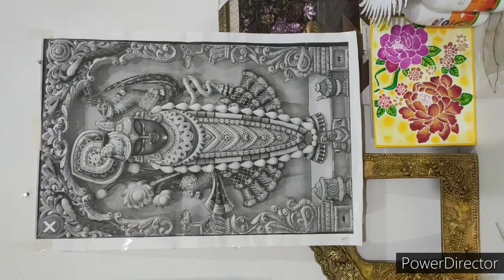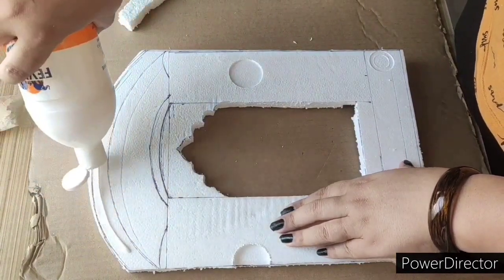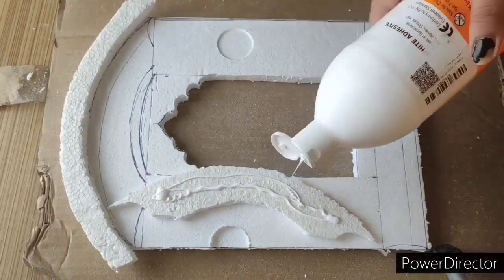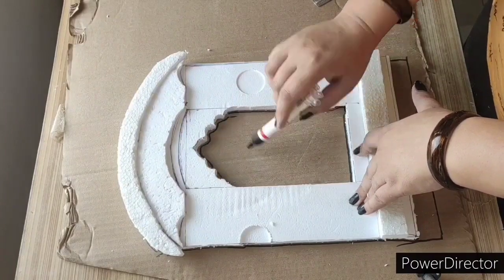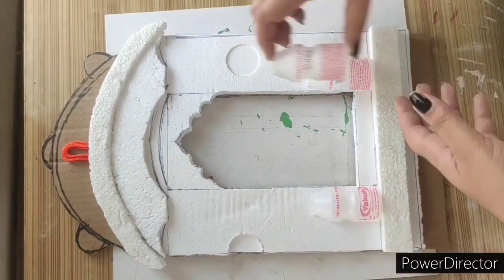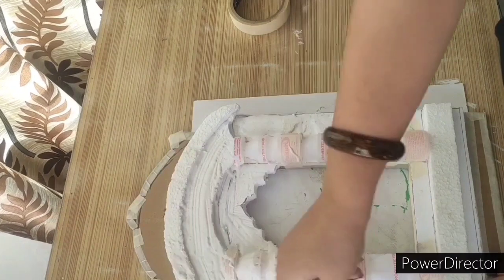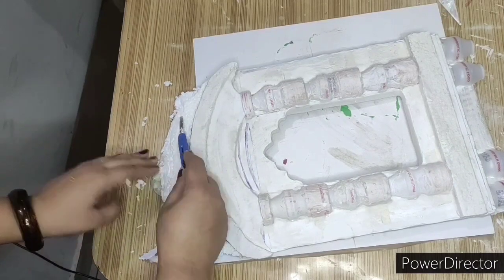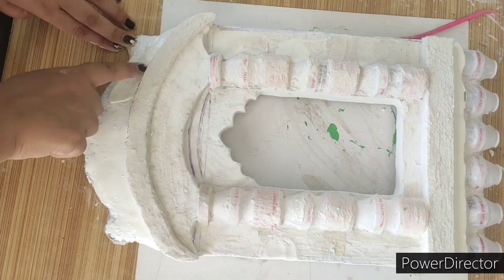how to make a Rajisthani jharokha with waste matterial, Step by step tutorial